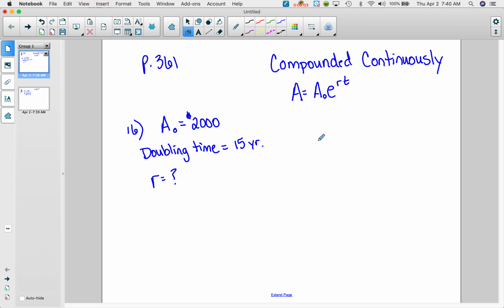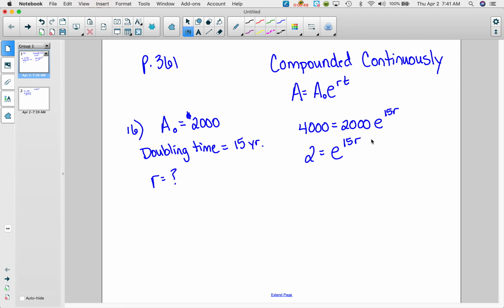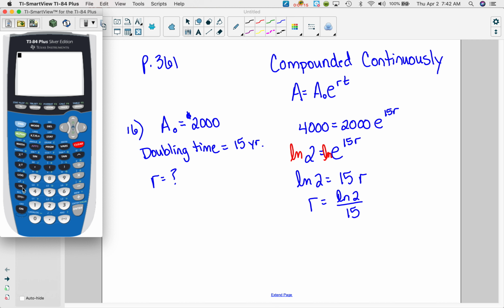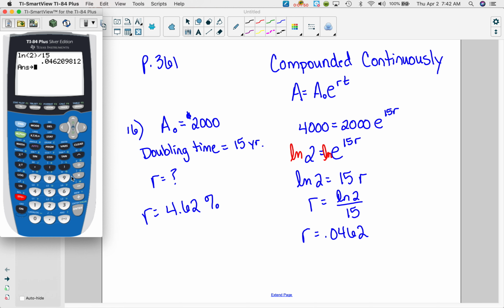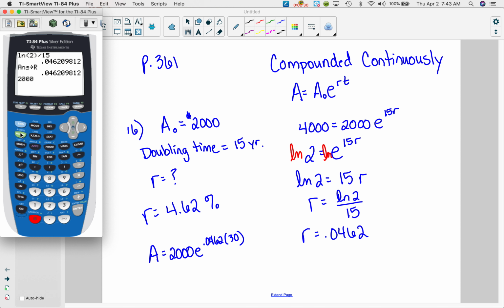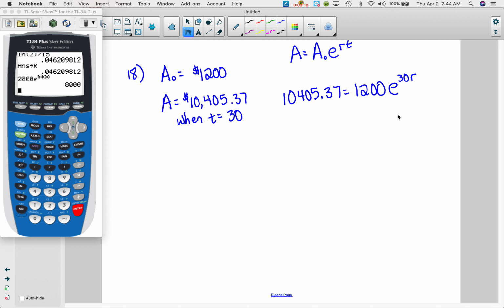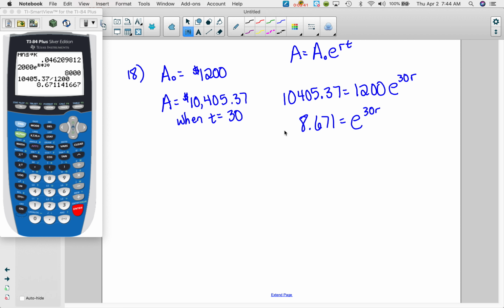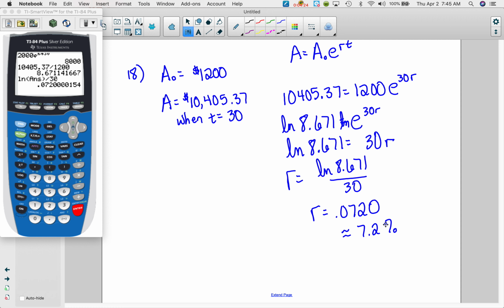Calc p 361 #16,18 compounding continuously